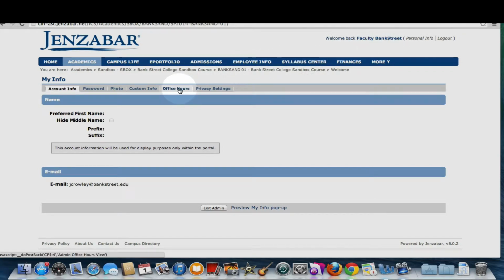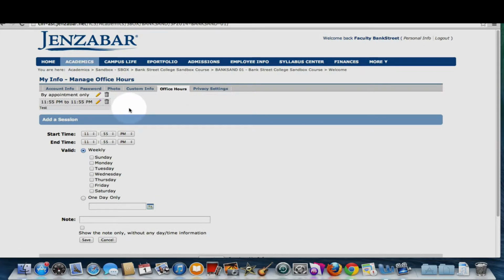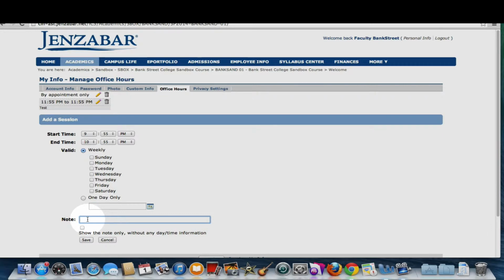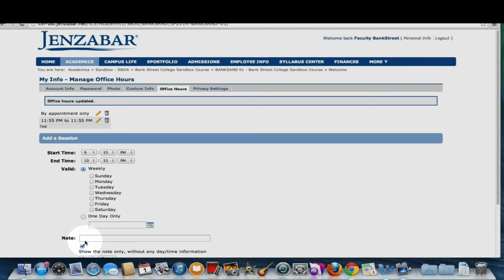Adding and Editing Office Hours in my.bankstreet.edu (Faculty)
How to add, edit or delete office hours. Office hours automatically appear in the Course Information section of all courses.